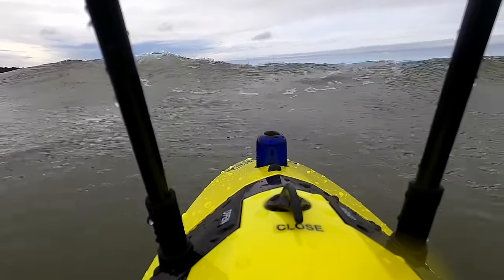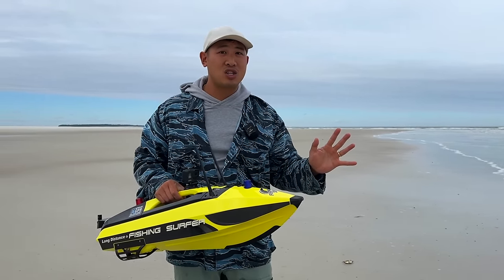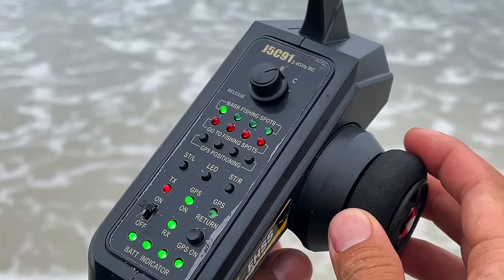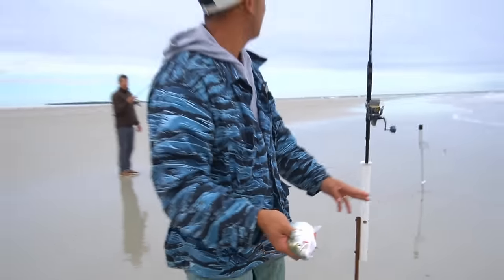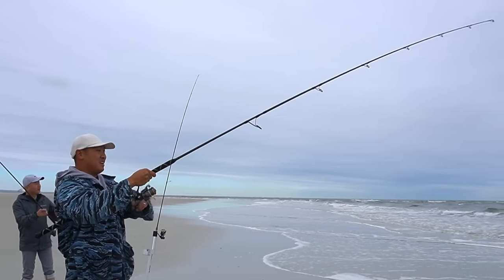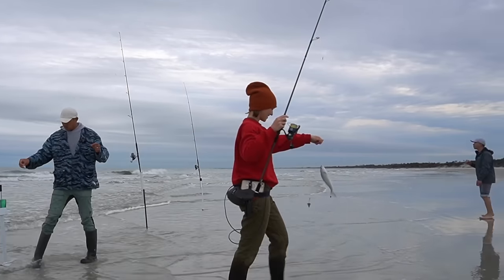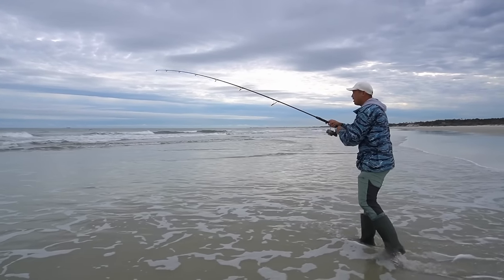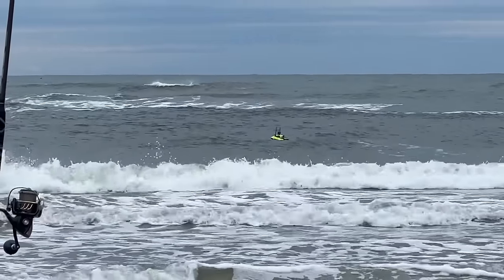Is this CHEATING? Surf Fishing w/ Remote Control BOAT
We are testing out our brand new surf fishing remote controlled boat! This thing cuts through waves like butter to help you drop your fishing baits up to 1 mile out! Beach fishing is so much fun when you're fishing with this kind of RC fishing Boat. We used this boat to take our fishing baits out to three different fishing spots and ended up catching so many fish! Would you try this surf fishing boat?

Purchase the RC SURF BOAT:
From Fish Fun Co. RcFishingWorld.com
Visit website or CALL to order!

NEW Build Your Own Bait Bundle!

and enter the Himiway giveaway for a chance to win a children's e-bike for your kid:

00:00-1:00 Intro
1:00-2:10 New Bike
2:10-5:25 Set Up Rods
5:25-8:26 Send Out Boat
8:26-9:30 FIRST FISH
9:30-10:33 Send Out Boat 2
10:33-12:30 Help Help LOL
12:30-14:11 Send Out Boat 3
14:11-23:52 Continue to Fish
23:52-25:43 BIG BITE!
25:43-28:35 Conclusion

NEW Pre-Tied Fishing Rigs!